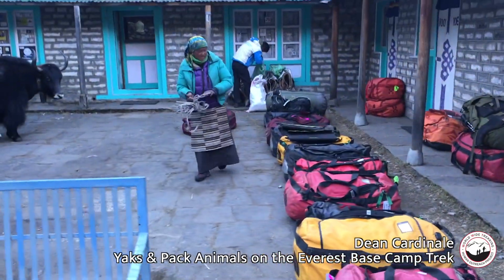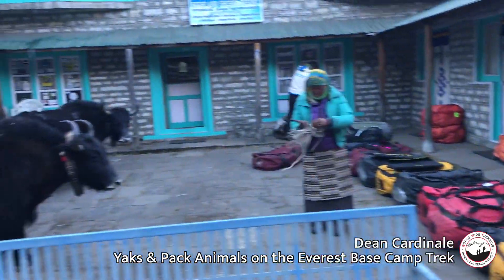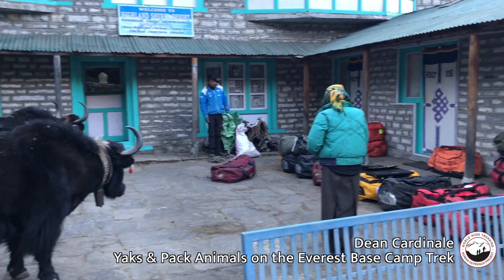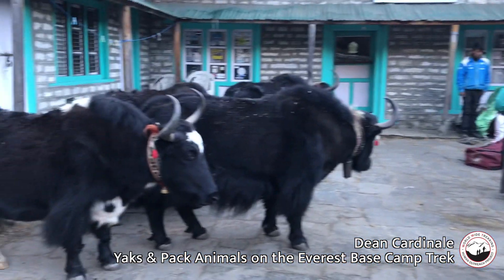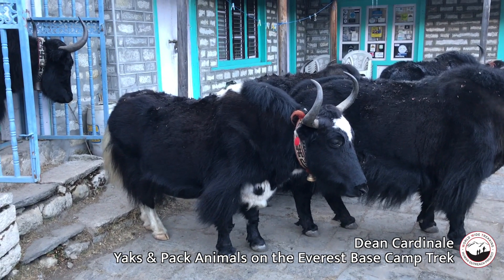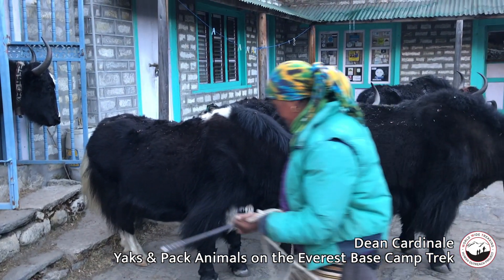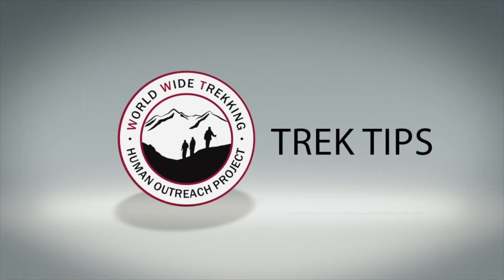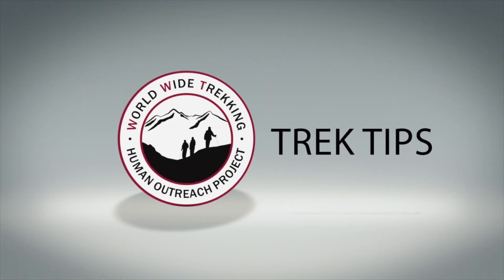Yaks & Pack Animals on the Everest Base Camp Trek | Trek Tips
➤ After reaching Everest Base Camp, Dean and his group prepare to make their way from Pangboche back down to Namche Bazaar (some group members opted for the Scenic Flight option). In this video, Dean takes a moment to explain how yaks and other pack animals are used in transporting gear from village to village and teahouse to teahouse. Enjoy!